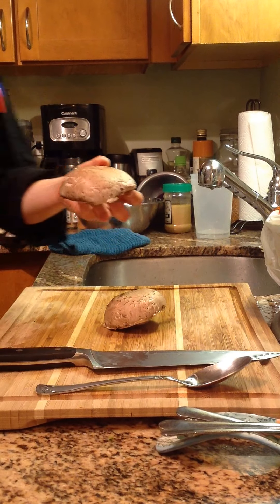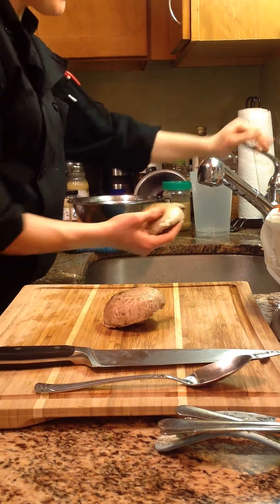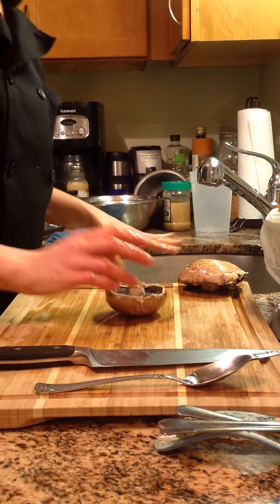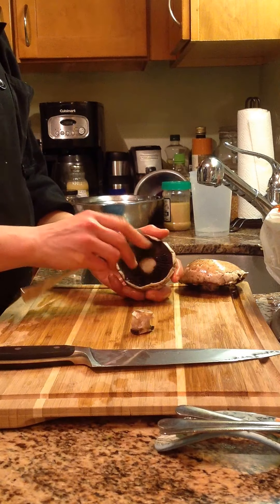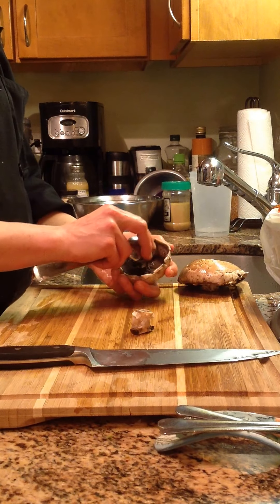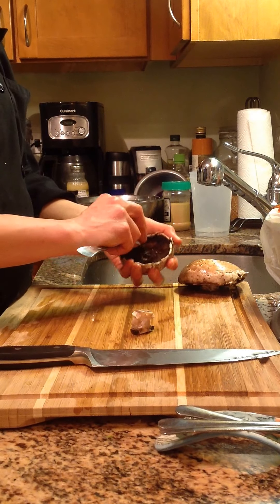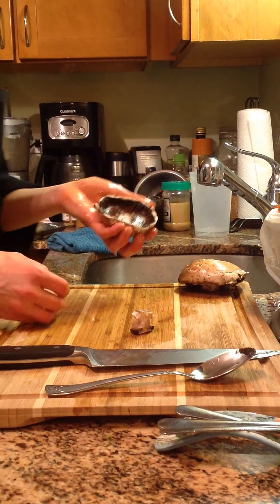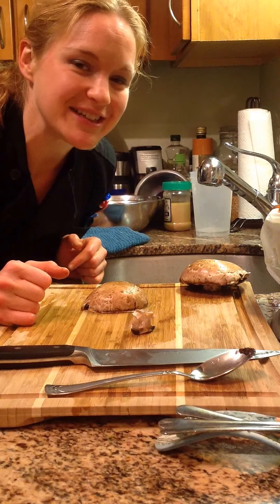Portabella Mushrooms: How to Clean and Why to Remove the Gills from Plants-Rule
Portabella Mushrooms provide hearty, substantial flavor and great texture.  You want to scoop out the gills, though, which can water down and discolor your dish.  Chef Katie shows you how to quickly do this, with just a spoon.  Use them in Charred Poblano Mushroom Tacos or Belgian Mushroom Stew.